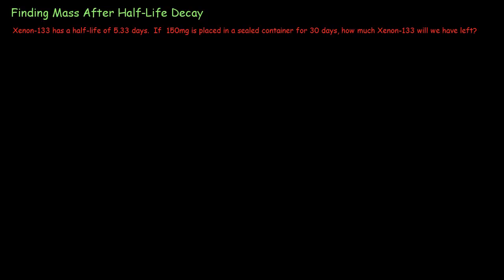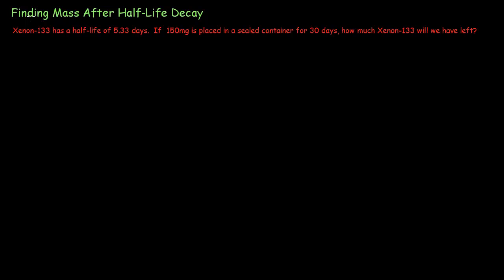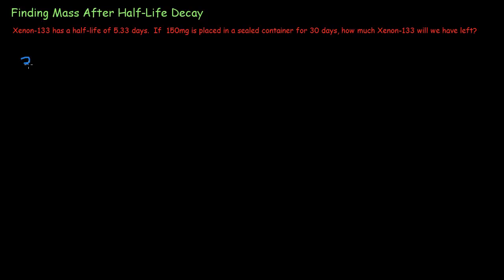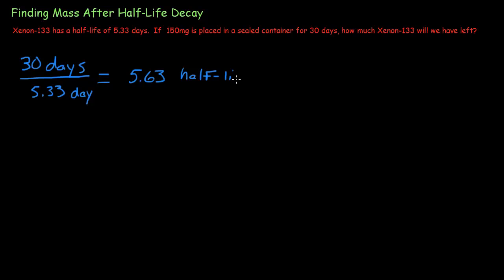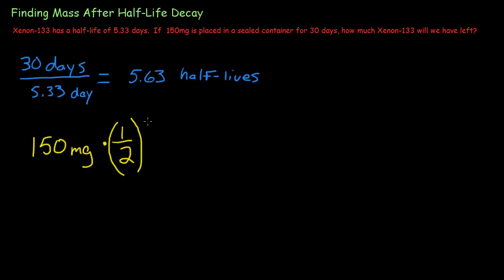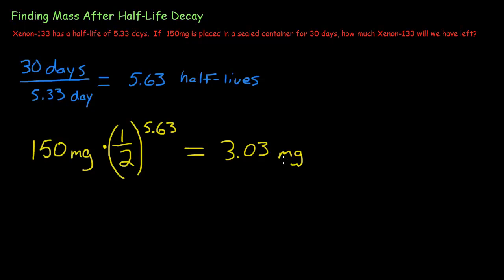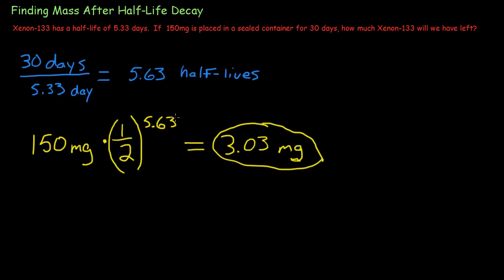Example of Finding Mass After Some Half-Life Decay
This video is an example of how to find the mass of an object after it has gone through some half-life decay.